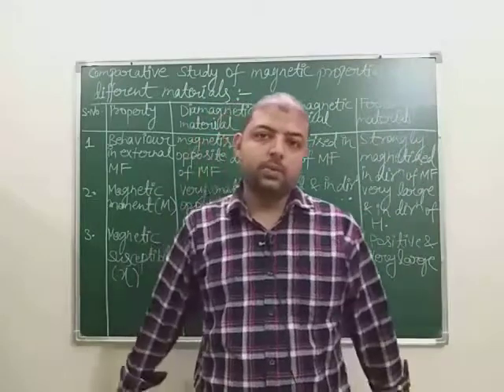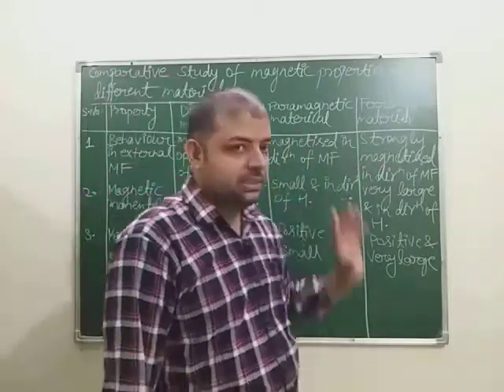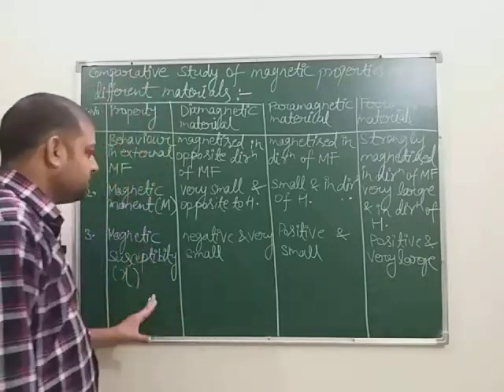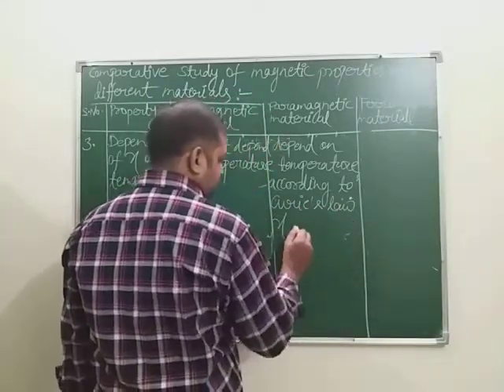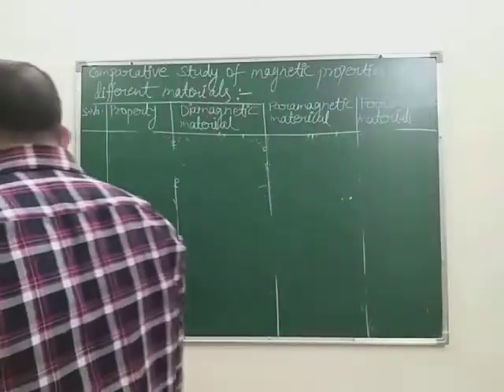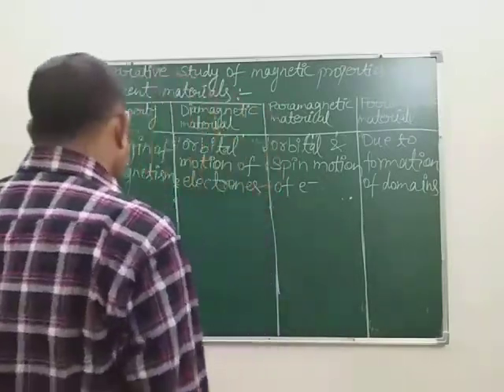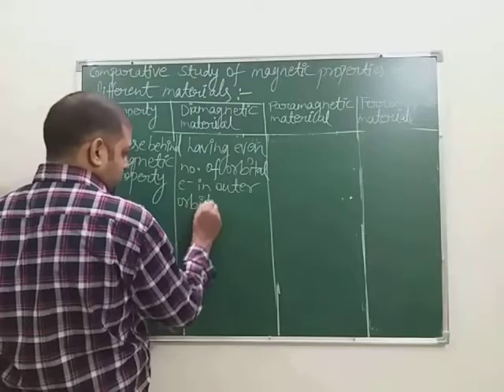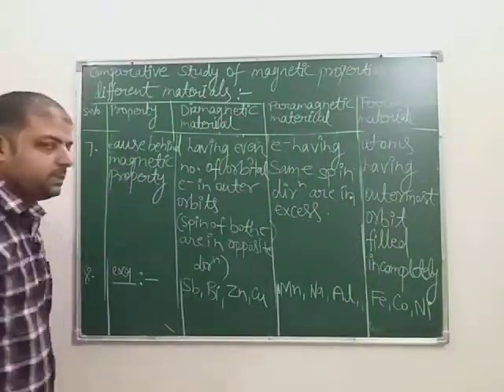Classification of magnetic materials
In this video you will going to learn about everything about classification of magnetic materials like ferromagnetic, paramagnetic and diamagnetic substance.